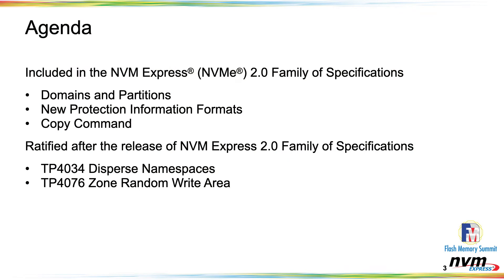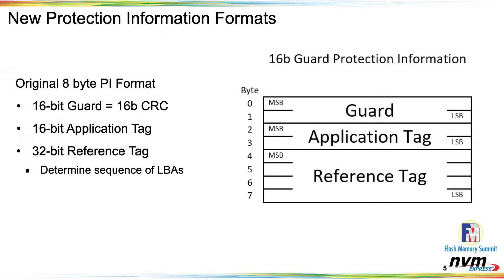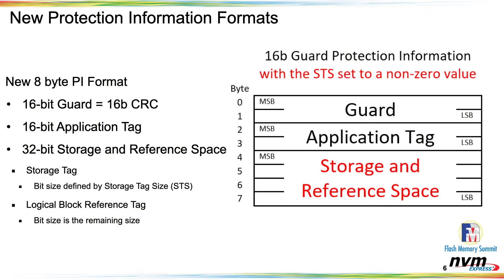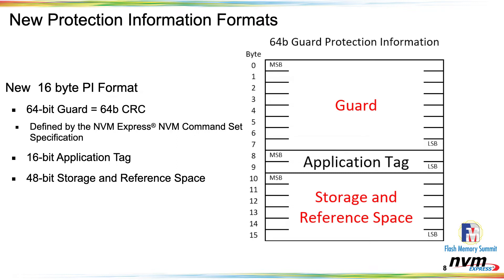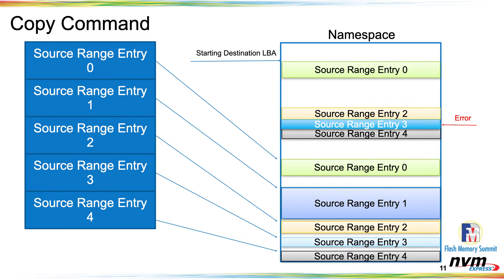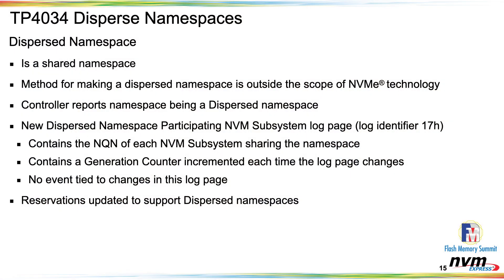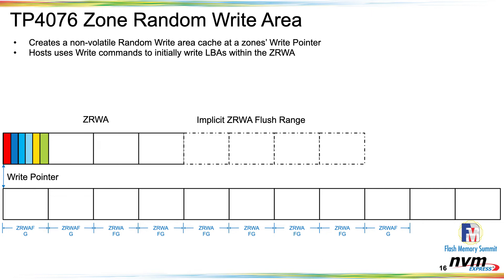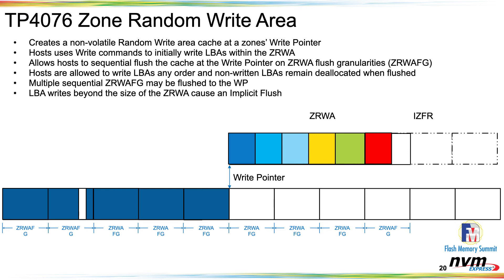What's New in NVMe Technology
To facilitate the development of the refactored NVMe 2.0 family of specifications, the public release of several NVMe, NVMe-oF and NVMe Management Interface (NVMe-MI™) technical proposals (TPs) were delayed but were recently published publicly. In this presentation, attendees will learn about those new TP's contained in the NVMe 2.0 specifications and new TP’s not contained in contained in the NVMe 2.0 specifications since its publishing. Included in the presentation is Domains and Partitions, Copy Command, Protection Information Enhancement, Disperse Namespaces, Centralized Discovery Controllers, Zone Random Write Area and more. Join us to find out how these new features will aid NVMe technology development and propel us into the future of storage.